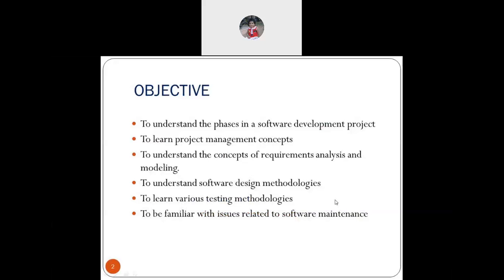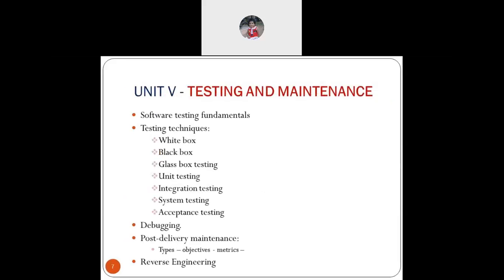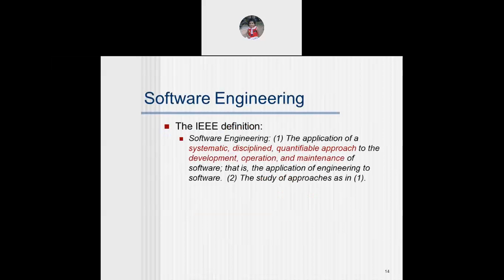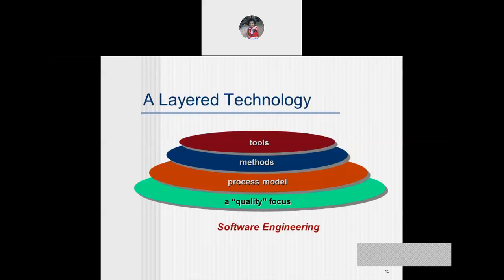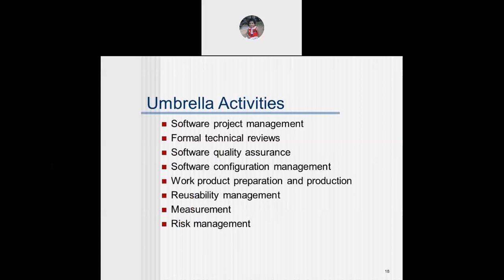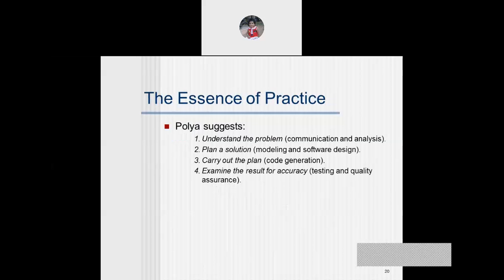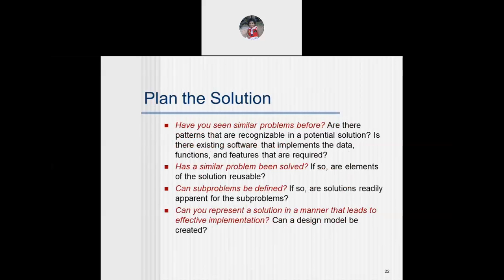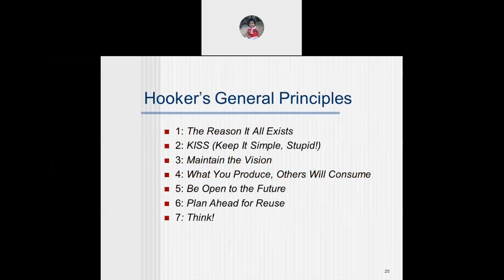Software Engineering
1.objective of SE
2.introduction to syllabus content
3.course outcome
4.software and it's types
5.definition of software engineering
6.layered approach